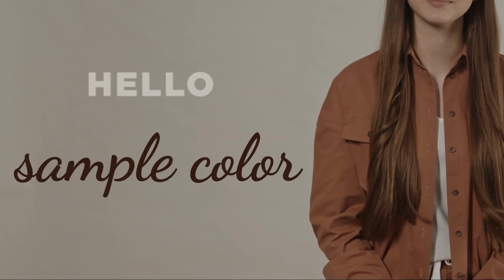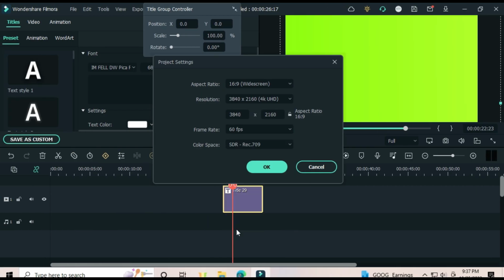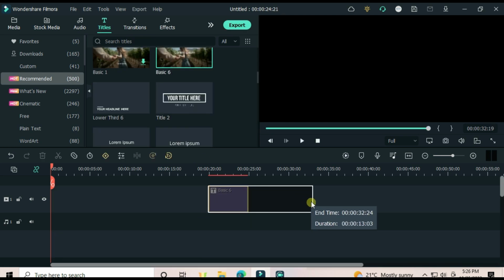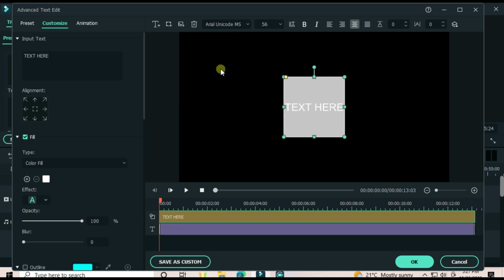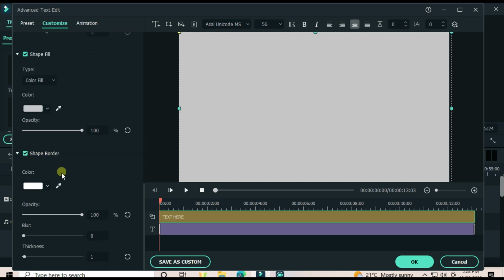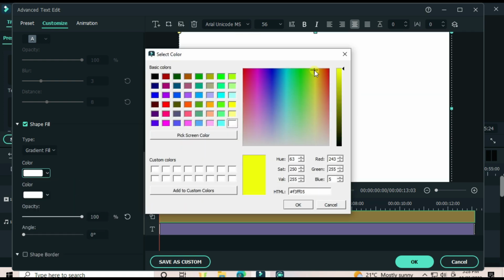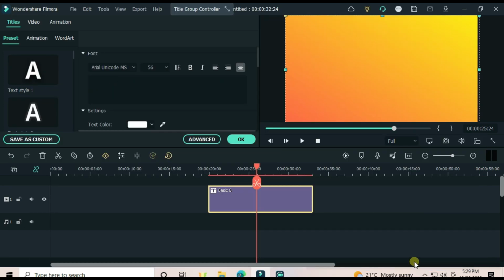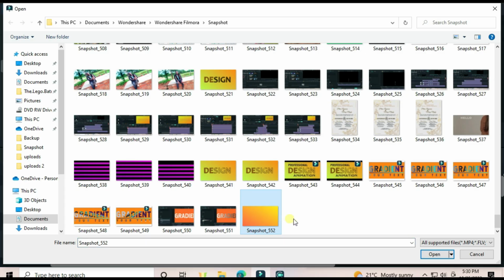How to Create for Yourself Sample Color Image (Any Color and Gradient) | Filmora 11 Tutorial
hello guys, I hope you are all fine. welcome to a new video. today I have brought something very essential to all video editors who use filmora. the sample color images in filmora are very limited. they are few, to say it the other way. sometimes you need to look for a certain image color on the internet and then import in filmora. so, in this video we are stopping that, by teaching you how to create an image of any color you can imagine and with the best quality possible in filmora. watch to the end to see all the steps.  @ALEX EDITS